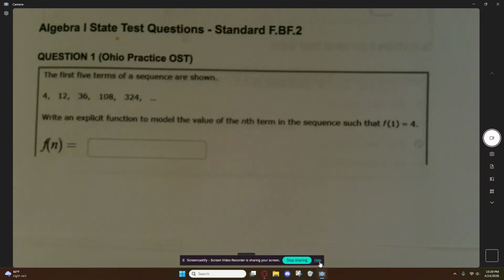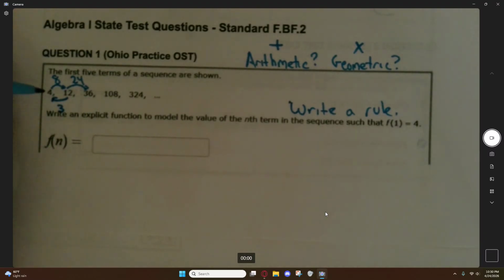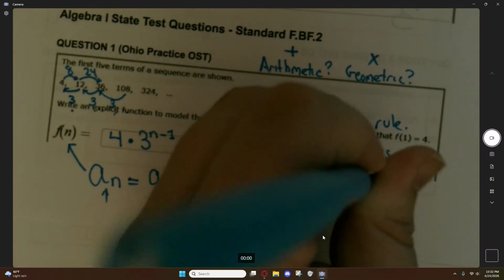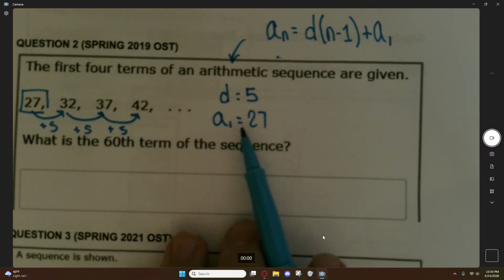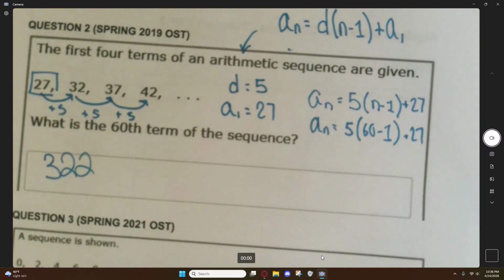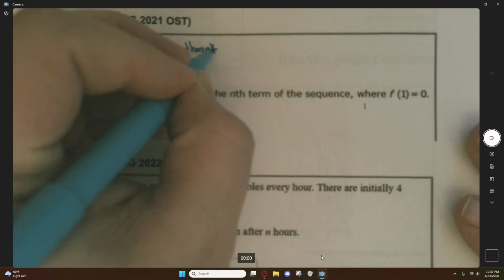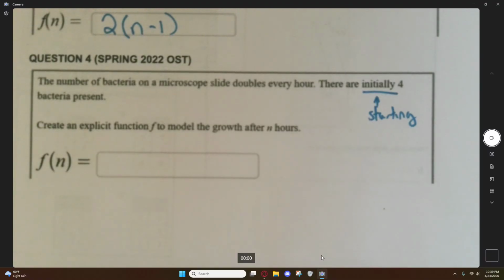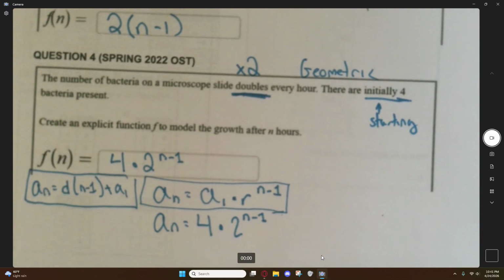Algebra I State Test Review - F.BF.2